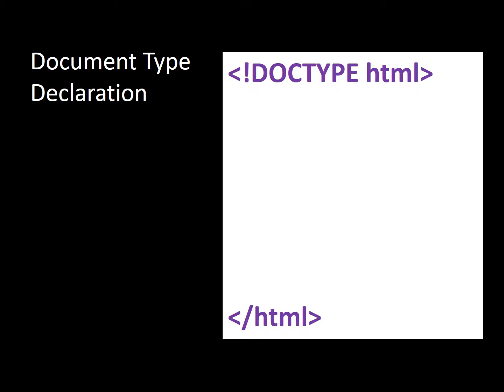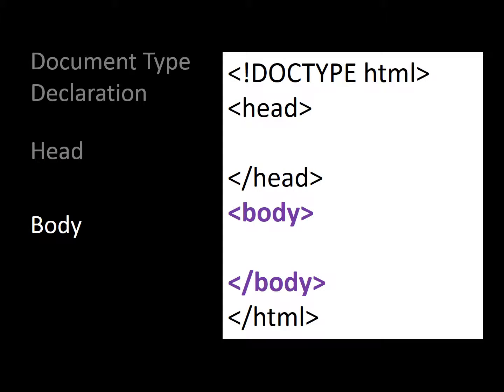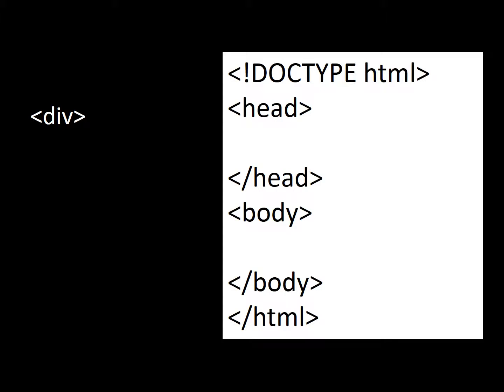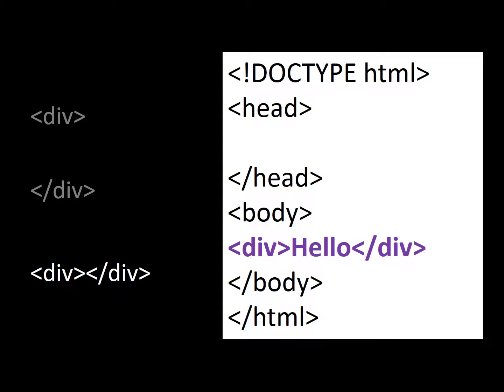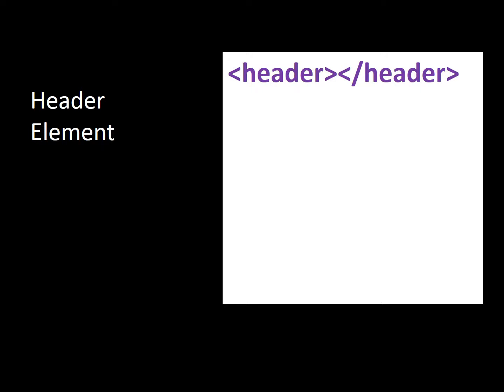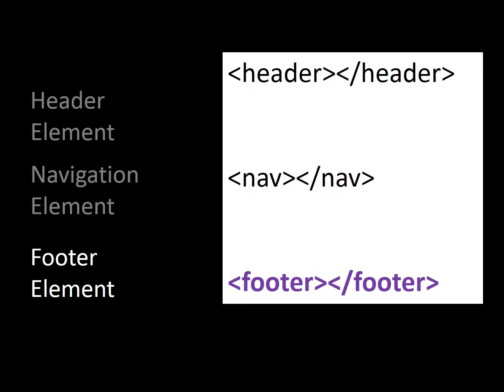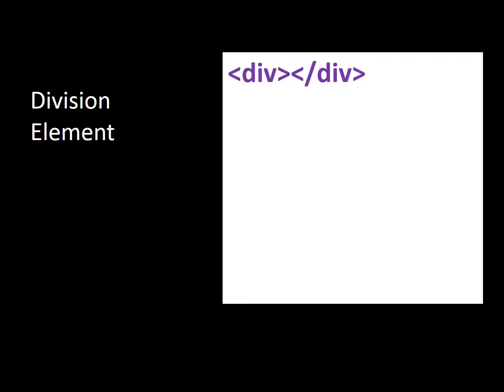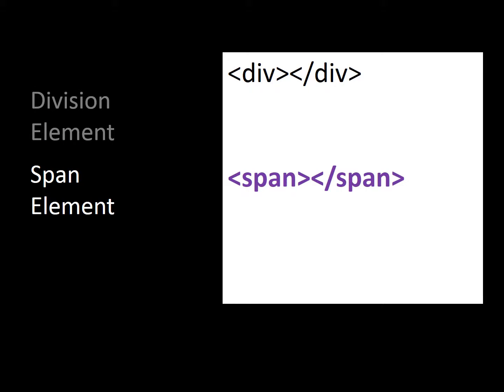The Basics of HTML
This video explains some basic concepts about HTML including tags, semantic elements, and non-semantic elements. It also includes some brief information about HTML5.